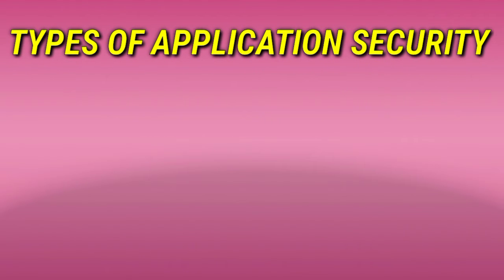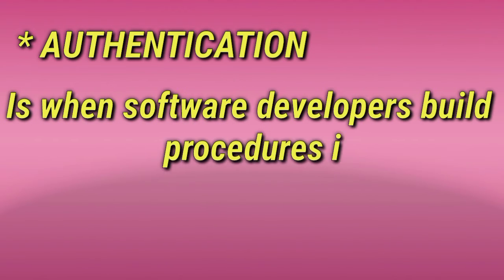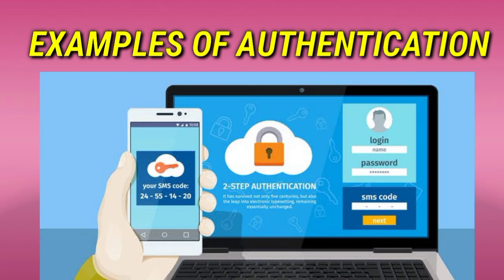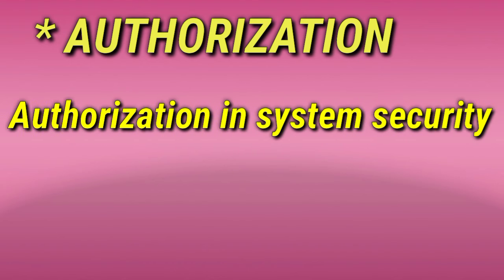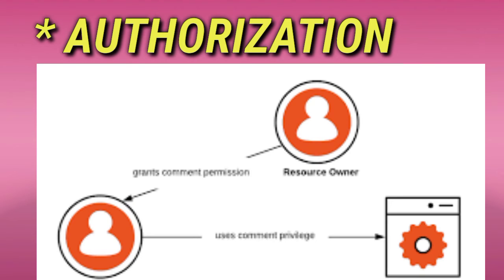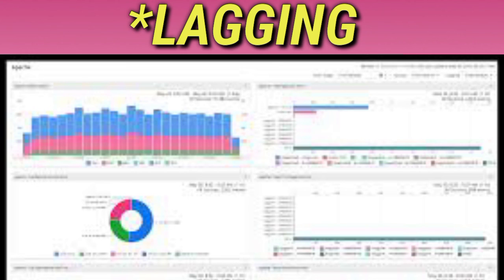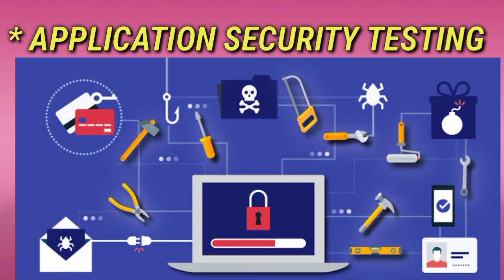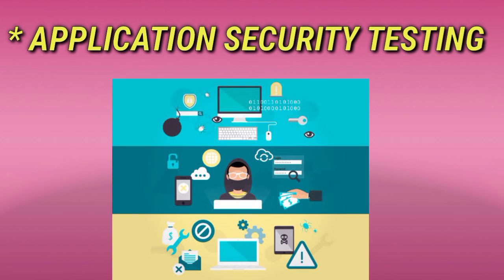DIFFERENT SECURITY SETTINGS FOR DATA AND APPLICATION SECURITY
BSIT-4B